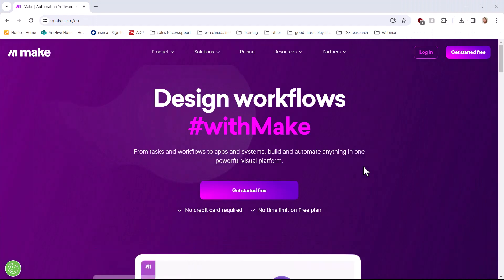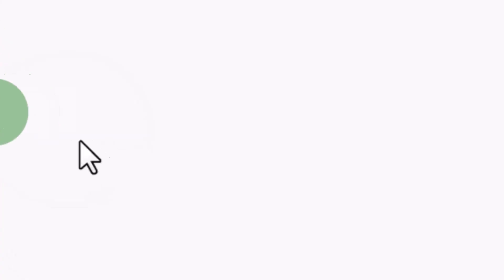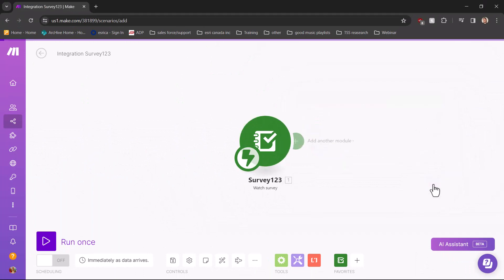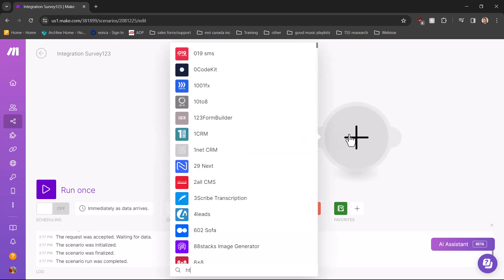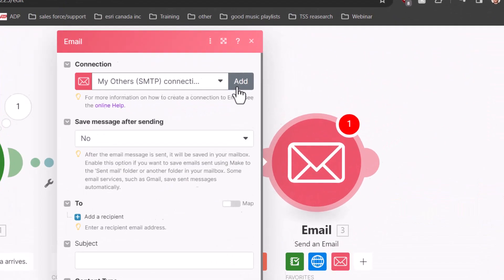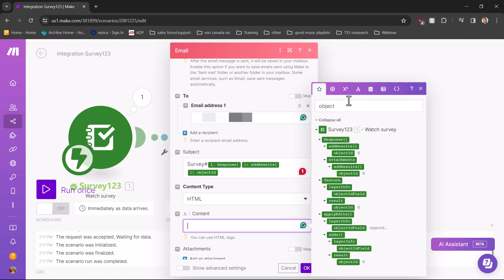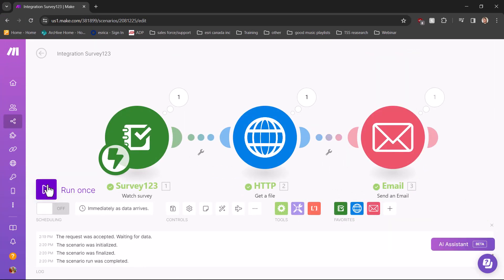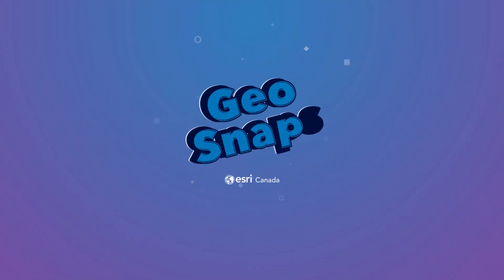Creating Webhooks for ArcGIS Survey123 Using Integromat/Make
Have you ever wanted to send the information of a survey result to someone right after it has been submitted? Well in today’s GeoSnap I am going to show you how to use make.com to create a webhook that can accomplish this.

Have a question about Webhooks?  Ask in the Comments below.

Using Microsoft Power Automate? Check out this GeoSnap where my colleague Brandon goes over how to create a webhook for ArcGIS Survey123 using Power Automate.

0:00 – Intro
0:15 – Create a Free Account
0:27 – Survey123 Module
0:55 – Test the Module
1:09 – HTTP Module
1:25 – Email Module
2:05 – Schedule
2:15 – Results
2:27 – Outro

About ArcGIS Survey123
ArcGIS Survey123 is a complete, form-centric solution for creating smart surveys & forms, collecting data via web or mobile devices, and analyzing results. Surveys can be created using the Survey123 website or the Survey123 Connect desktop app.